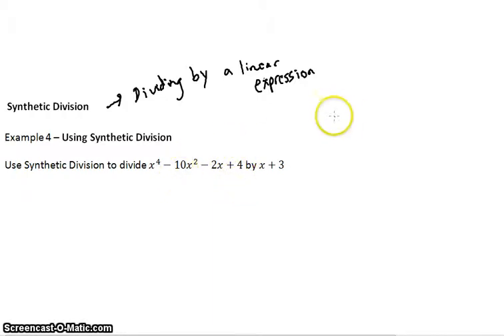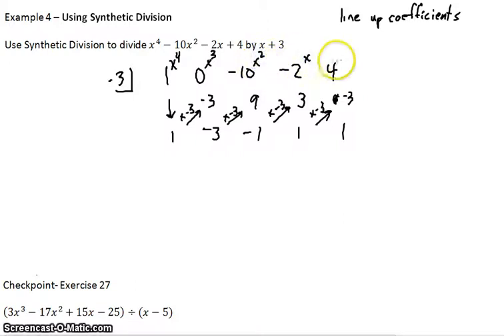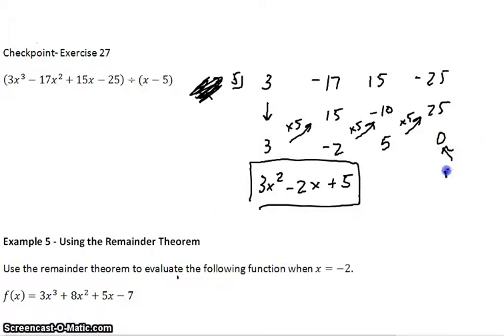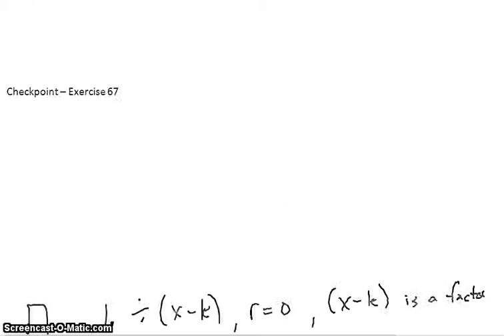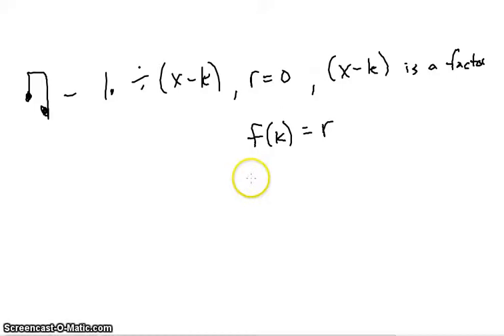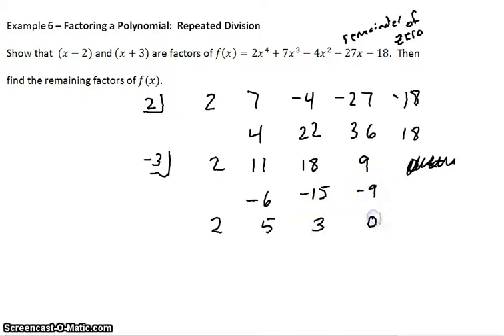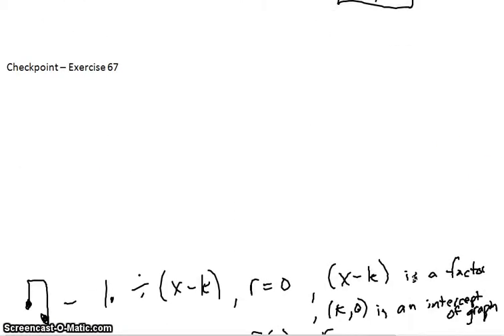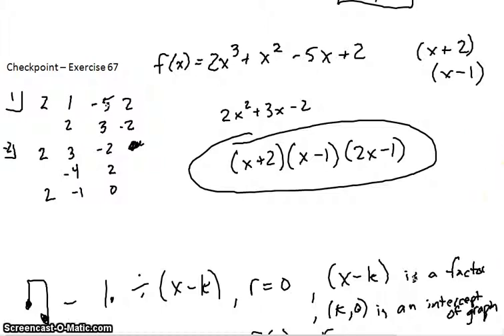LCWM College Now Algebra 3.3 Part 2